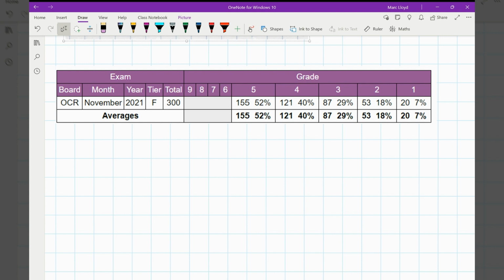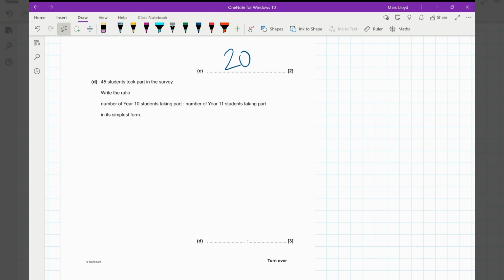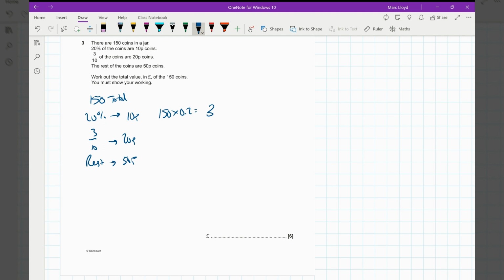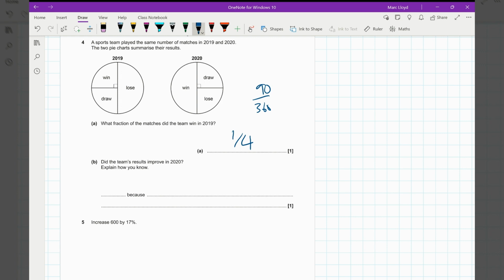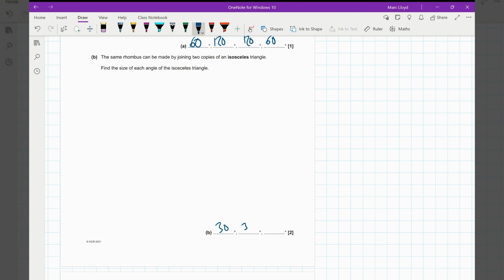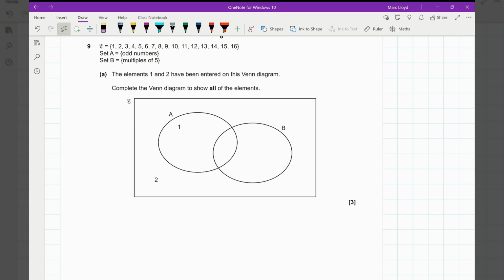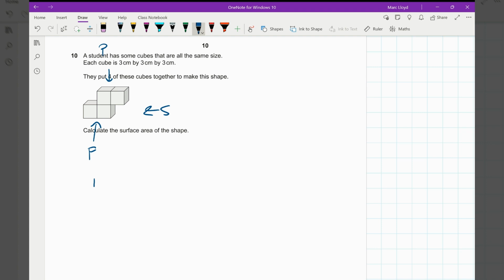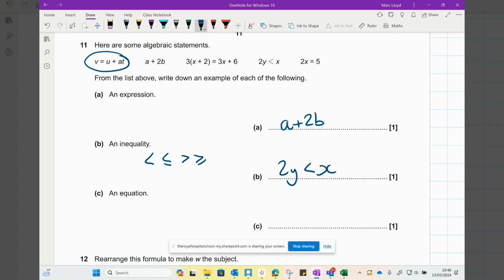Q1-11 P3 Foundation November 2021 OCR GCSE Maths